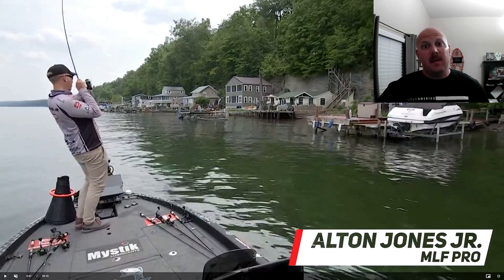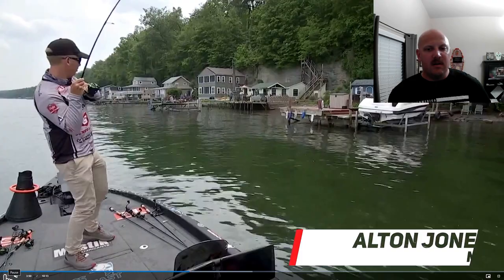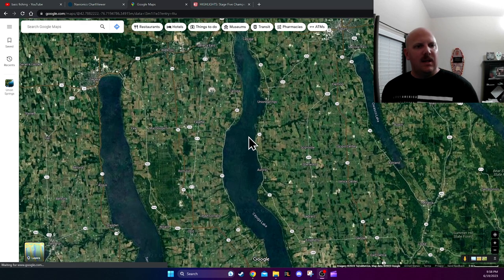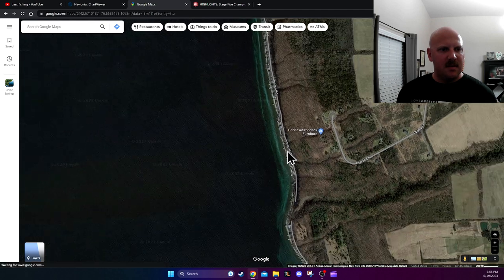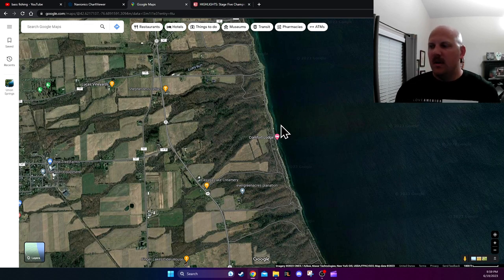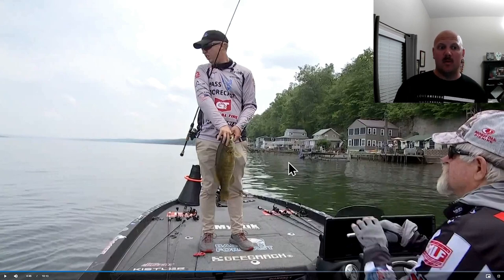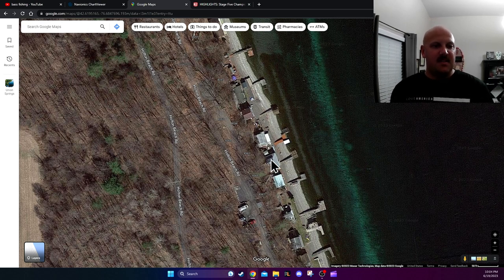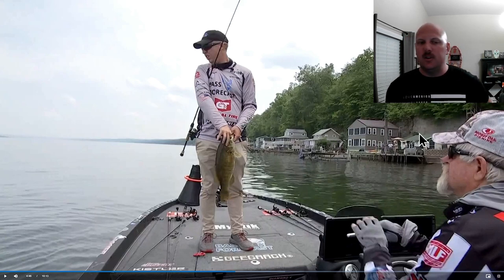Finding Fishing Spots Is A Science - Cayuga Lake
Alton Jones Jr. finished 5th place earning $30k in Stage 5 of the MLF Bass Pro Tour on Cayuga Lake.  We find and evaluate one of his flogging spots.